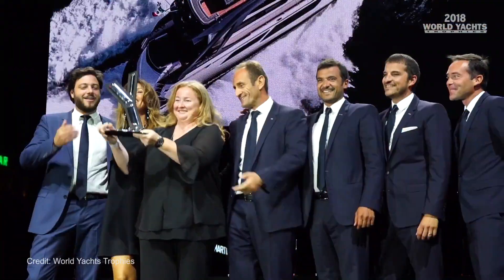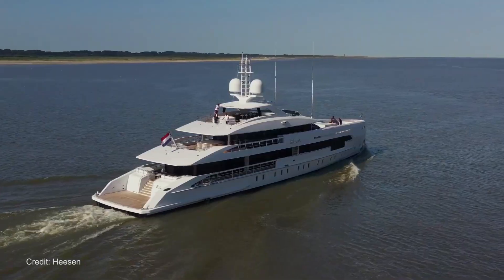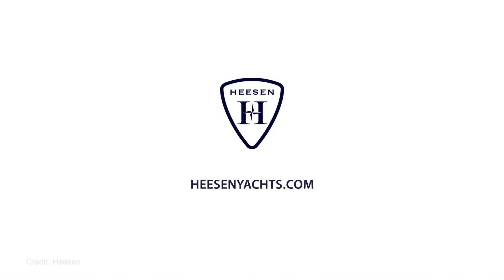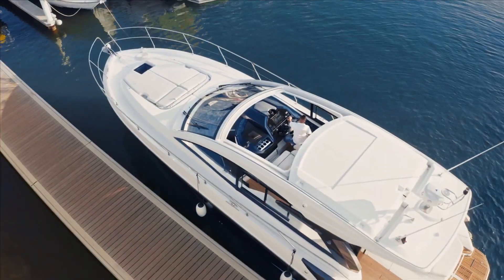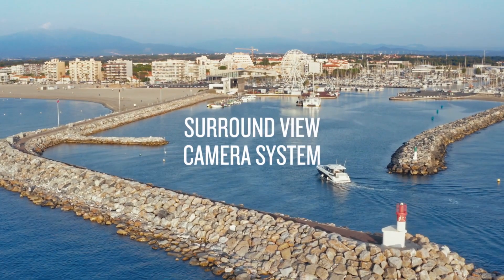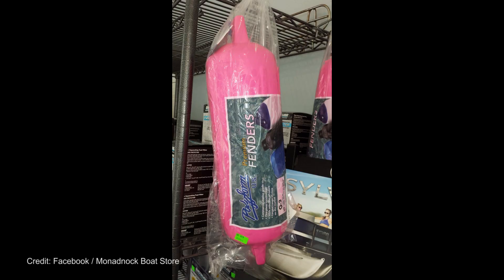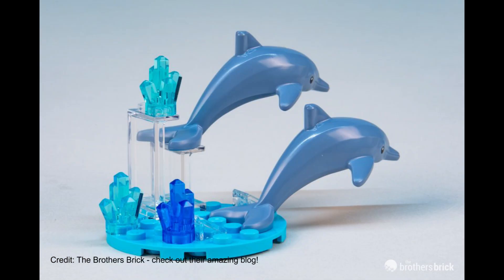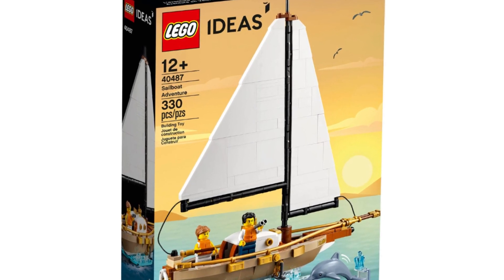Rock the Boat: M/Y ELA wins Best Green Yacht of the Year!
The new Heesen superyacht, motor yacht ELA has won Best Green Yacht of the Year at the Cannes World Yacht Trophies 2021. Garmin Marine Electronics has announced a new product called the Surround View Camera System. US fender manufacturer PolyForm has released a new range of bright pink fenders in support of breast cancer research. And Lego has introduced a cute new sailing yacht model that all of us definitely need.

Timestamps:

00:00 - 00:12: Intro
00:13 - 01:37: Heesen superyacht M/Y ELA
01:38 - 02:48: Garmin Marine Surround View Camera System
02:49 - 03:20: PolyForm Pink fenders
03:21 - 04:14: Lego Ideas 40487 Sailing Yacht Adventure
04:15 - 04:47: Outro

I'm a specialist boating industry marketing copywriter.

Rock the Boat airs every Wednesday night 19:00 CET.